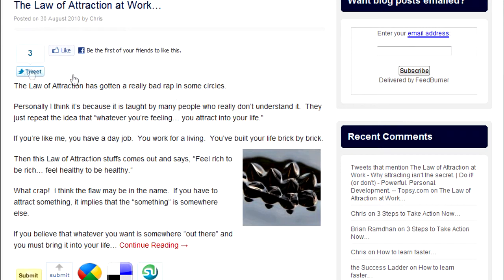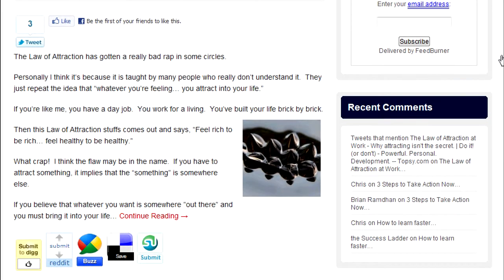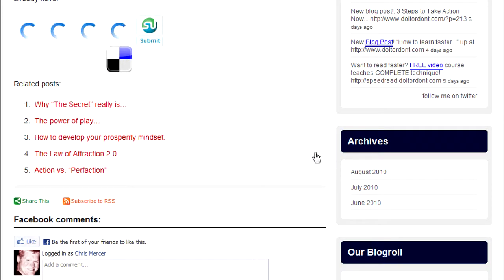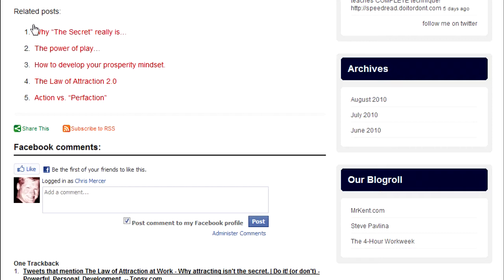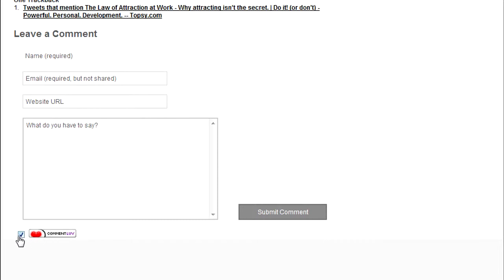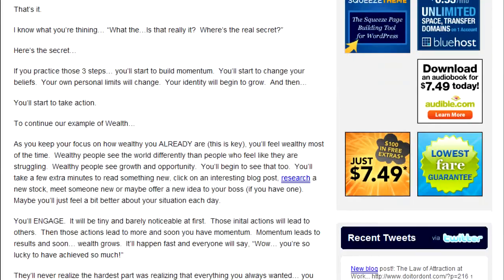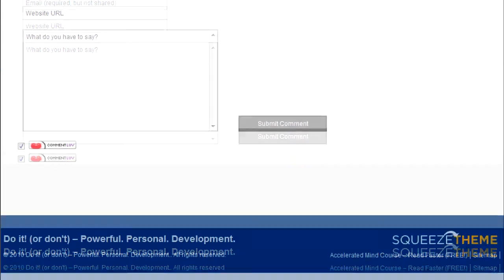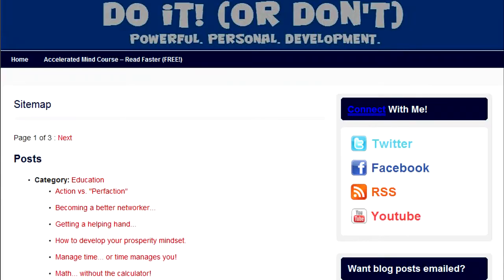Build Traffic Using Widgets & Plugins (Part 2 of 2)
- Building traffic is a necessary part of any bloggers day!  In this 2nd part of a 2 part series, we'll take a look at what a website looks like after Wordpress widgets and plugins have been installed.